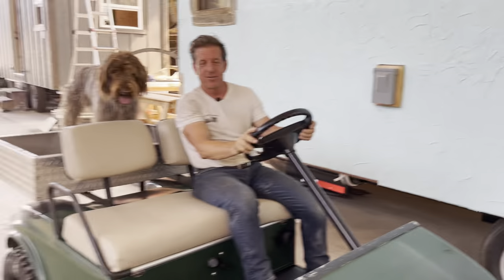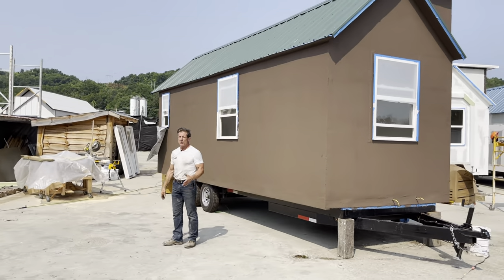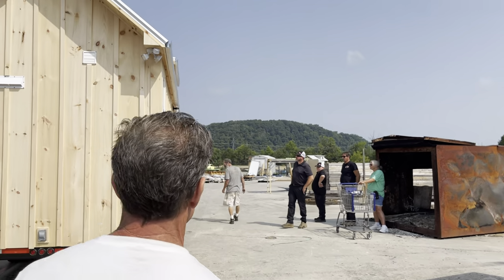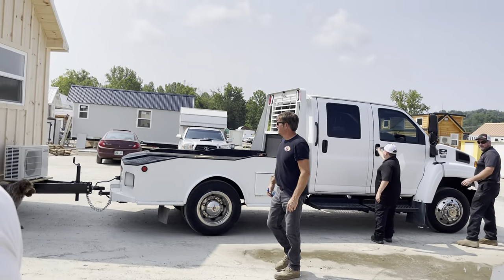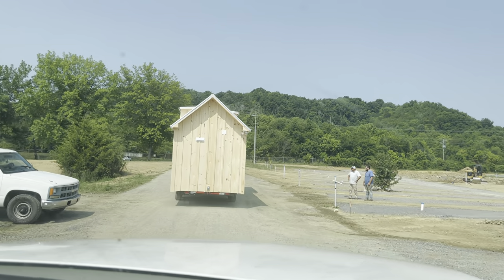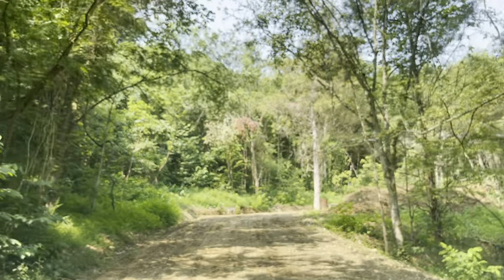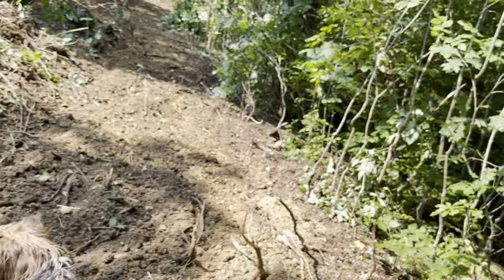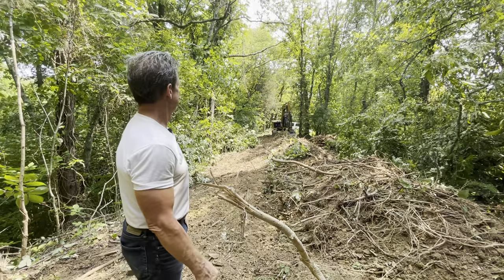Over 230 Tiny Home Lots at Incredible Properties/Incredible Tiny Homes